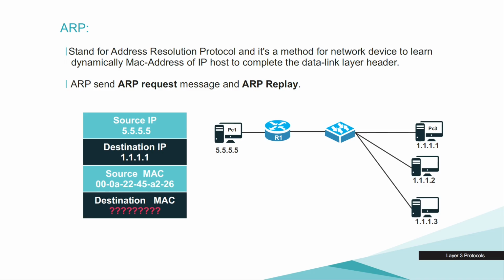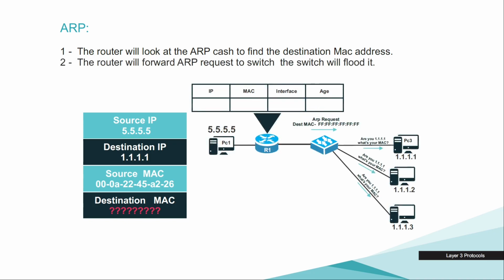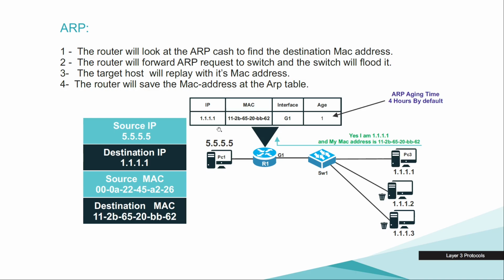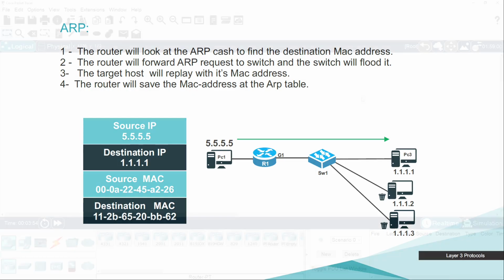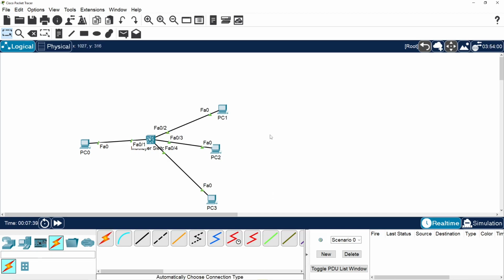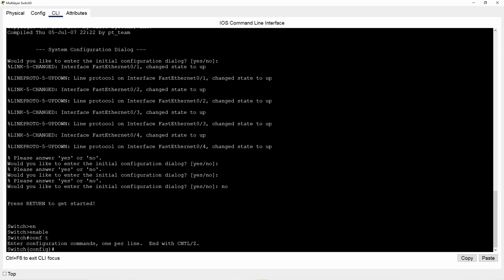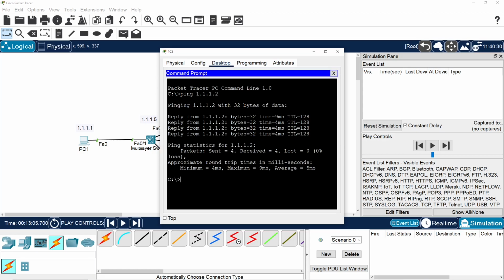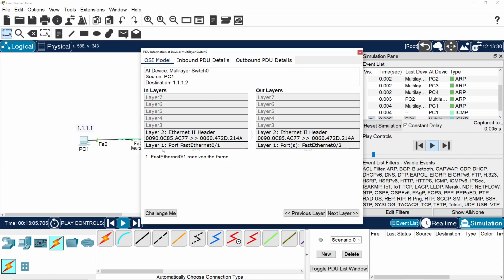CCNA | 200-301| Volume 1 | Lesson 10 | ARP Protocol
00:00  Introduction to ARP ( Address Resolution Protocol)
01:12 ARP Scenario
03:00 IPv4 Header
03:43 ARP lab